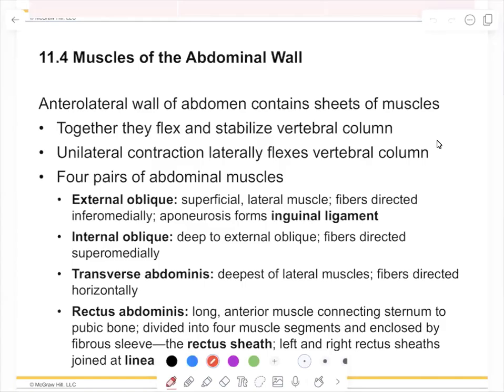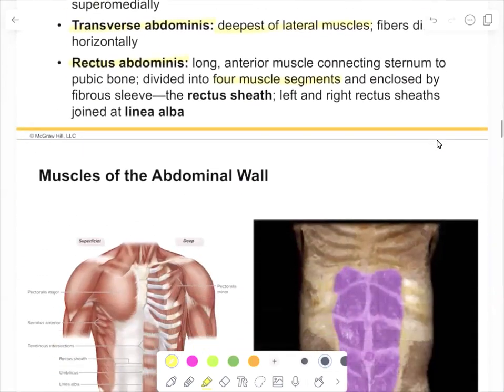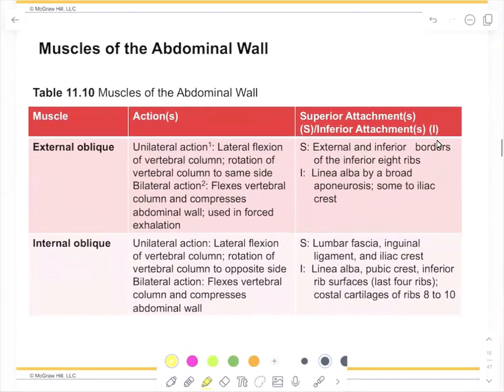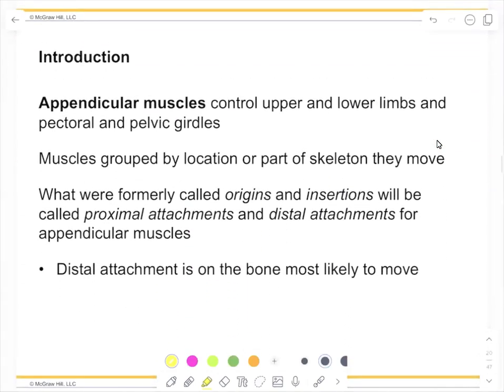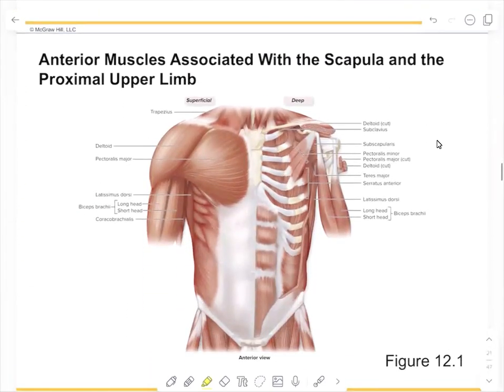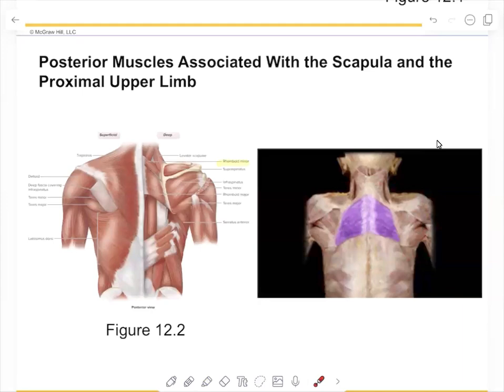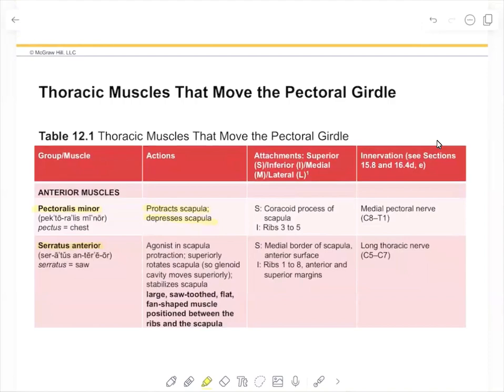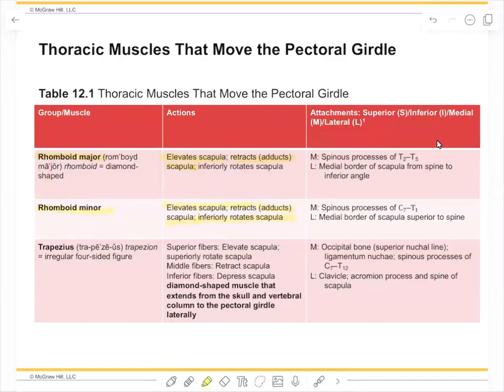3 Muscles of the abdominal wall, thoracic muscles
3  Muscles of the abdominal wall, thoracic muscles